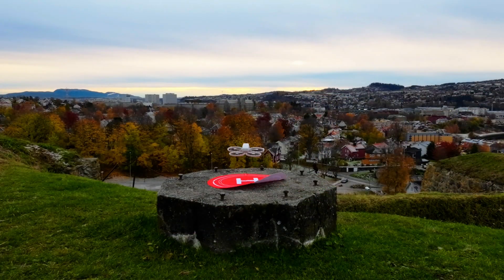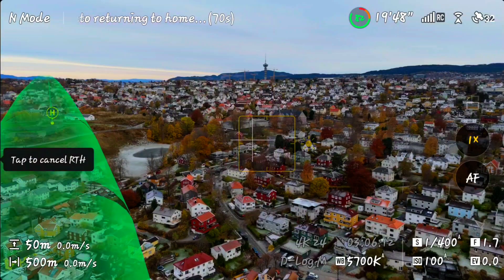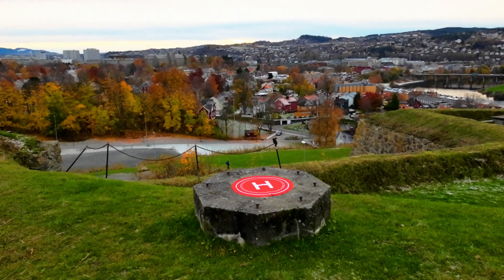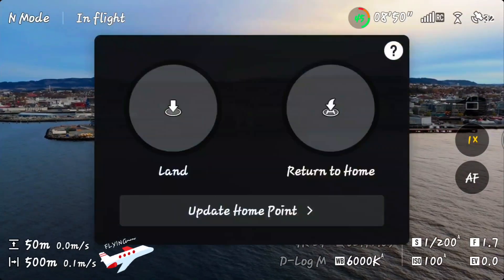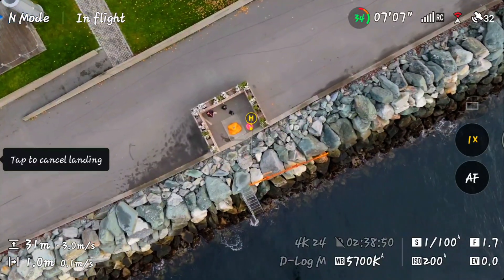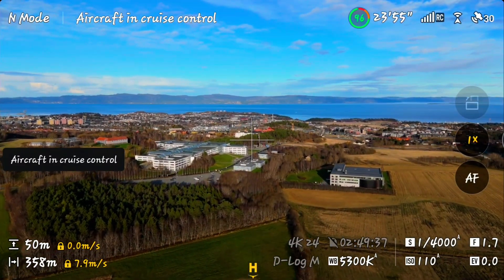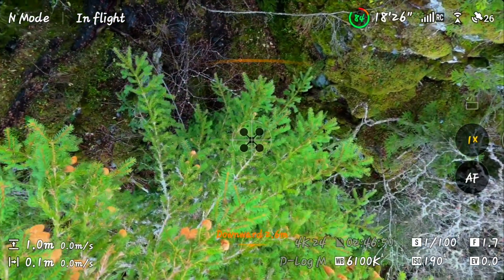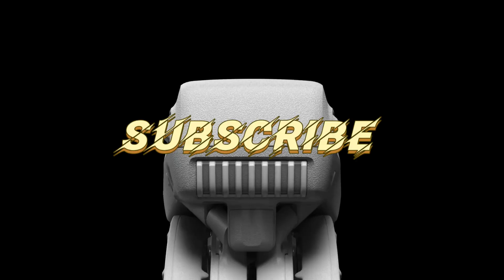Can DJI’s Return-to-Home (RTH) Feature Save Your Drone from Disaster?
What happens when your DJI drone loses signal or flies too far from the controller — can it really find its way back home? In this video, I put the DJI Flip’s Return-to-Home (RTH) accuracy to the ultimate test across three very different environments around Trondheim: an open field, the coast over the fjord, and a cliff surrounded by trees. Each location brings its own challenges, and the results might surprise you.

Watch as I push the limits of DJI’s smart flight systems and find out how far you can trust your drone’s automation when things don’t go as planned.

🎥 Locations: Kristiansten Festning, Trondheim Fjord, Burmaklippen
🚁 Test Focus: DJI Flip Return-to-Home Accuracy
📍 Filmed in: Trondheim, Norway
🎵 Music from Uppbeat (free for Creators!)